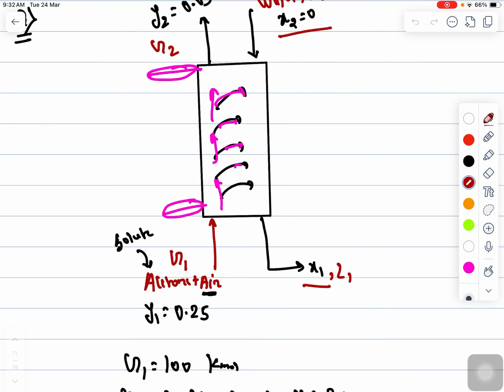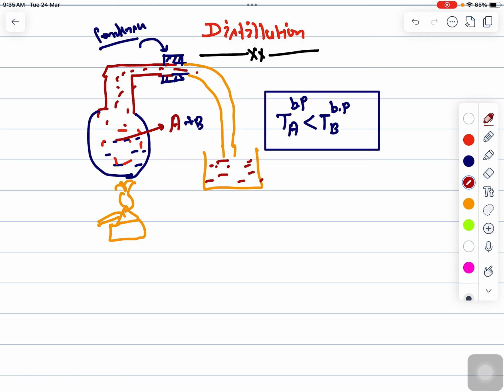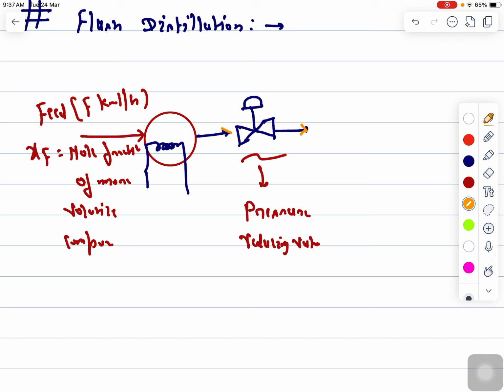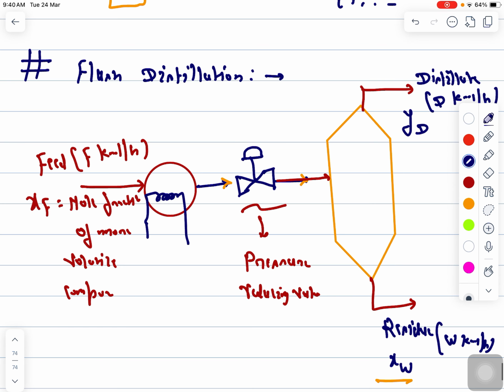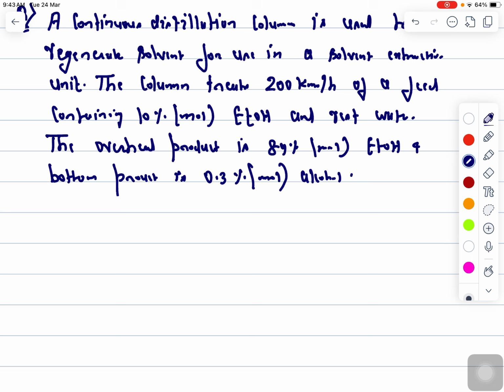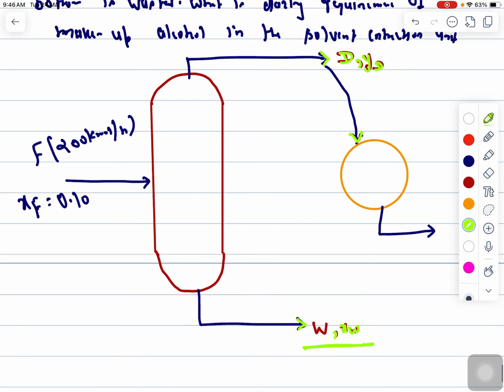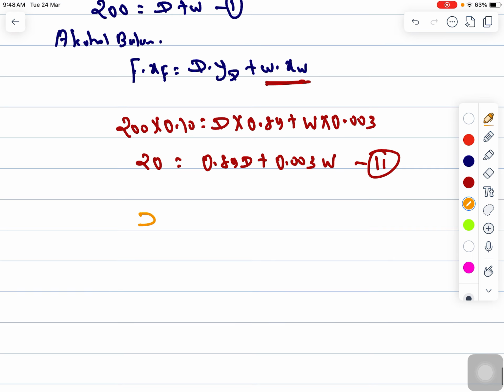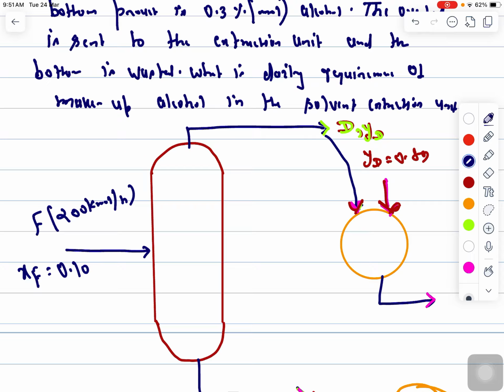Material Balance without Chemical Reaction|| L-14 || Distillation unit || Chemical Engineering